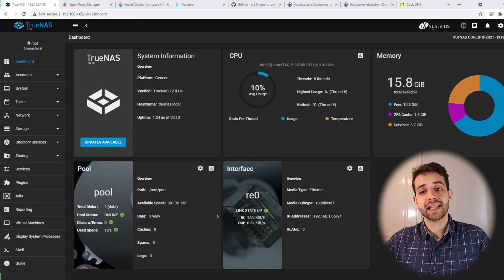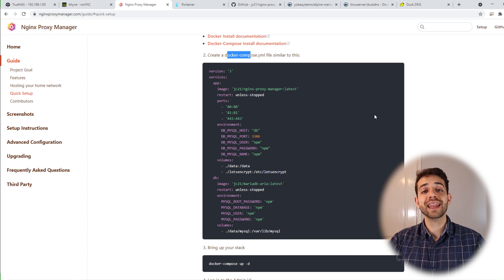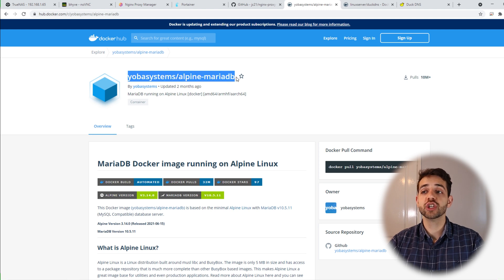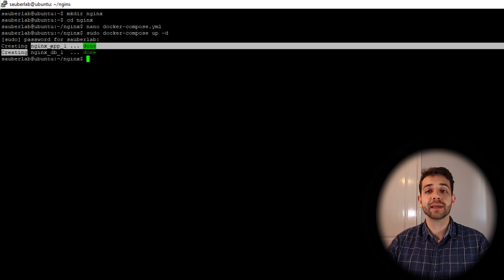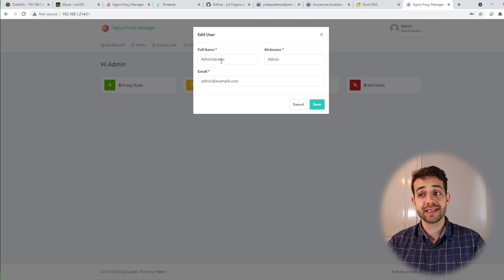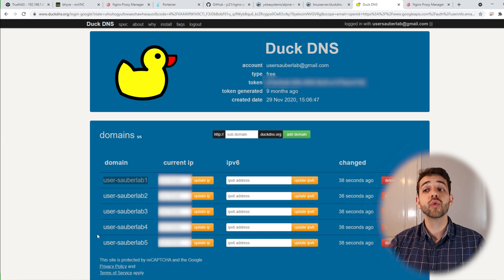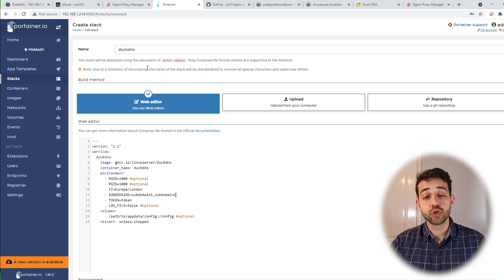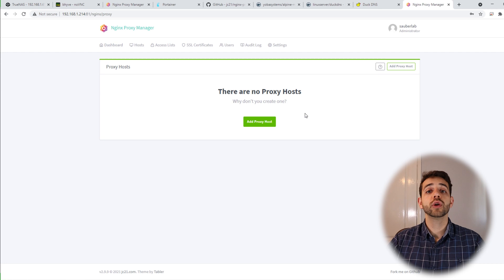Let's install NGINX Proxy Manager and DuckDNS on TrueNAS using Docker.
In this video, we will install our first program on Docker that was installed on a virtual machine that is running on TrueNAS.
This time it will be NGINX Proxy Manager's turn to manage all your websites. With this program, you can have your applications anywhere you have internet.
After that, we will show you how you can install DuckDNS, which is a free dynamic DNS option.

We changed the MariaDB image to the following image:
yobasystems/alpine-mariadb

To create the NGINX folder, use the following command:
$ mkdir nginx

To enter the NGINX folder, use the following command:
$ cd nginx

To create Docker-compose.yml , use the following command:
$ nano docker-compose.yml

If by chance it doesn't run Docker-compose, you have to install the applications to run Docker-compose, then use the following command:
$ sudo apt install docker-compose